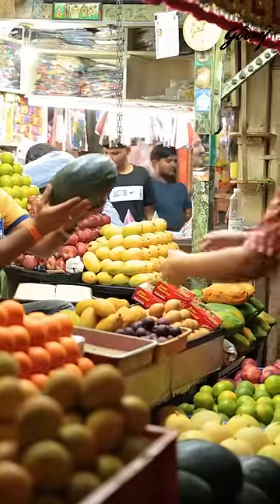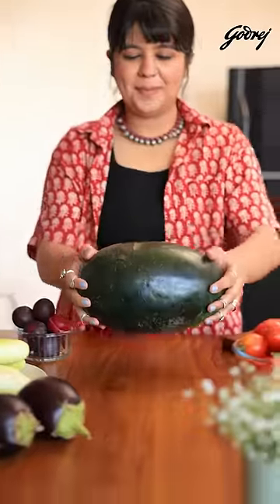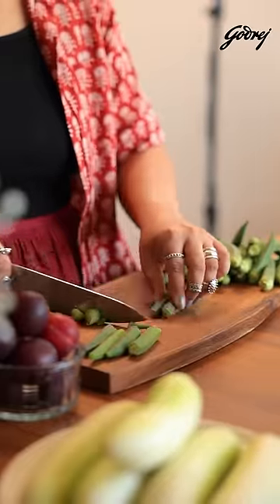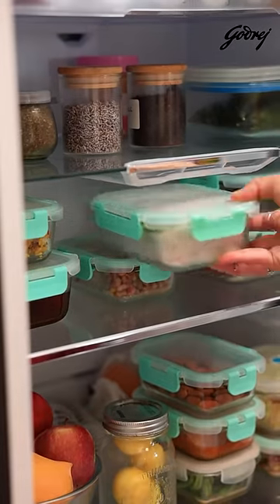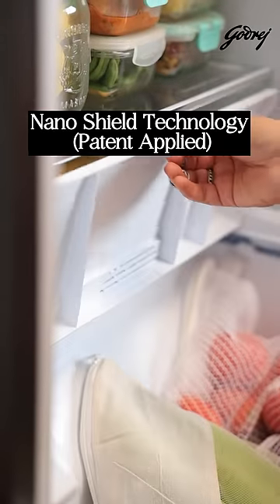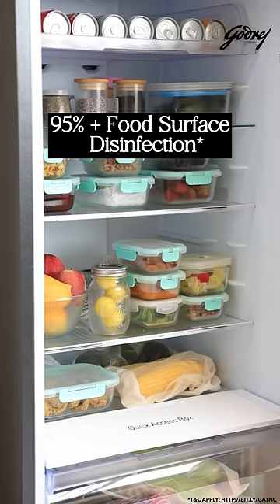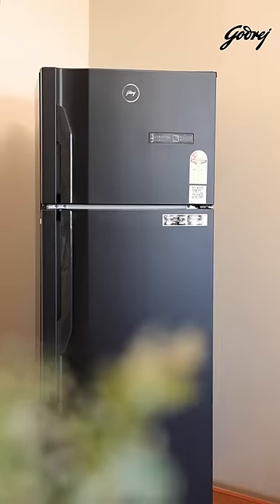Godrej Refrigerators | Nano Shield Technology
Presenting Godrej Frost Free Refrigerators with Nano Shield Technology (Patent Applied), that ensures 95%+ Food surface disinfection. Now enjoy fresh food every day as healthy food means healthier you!